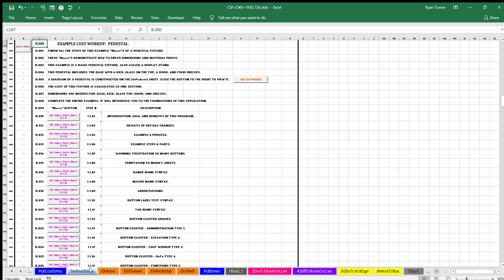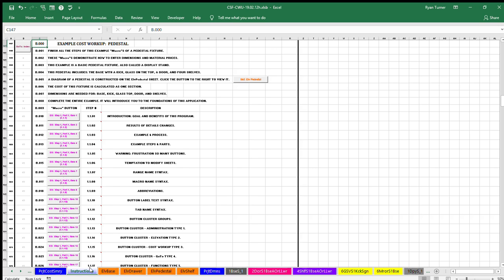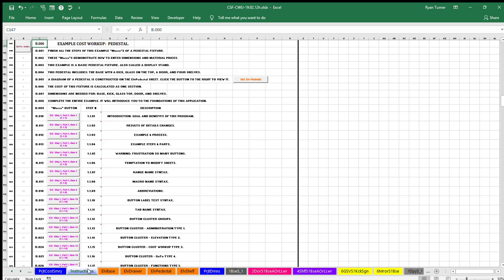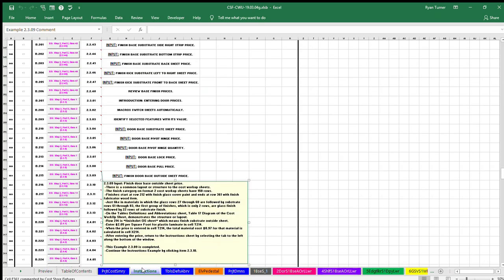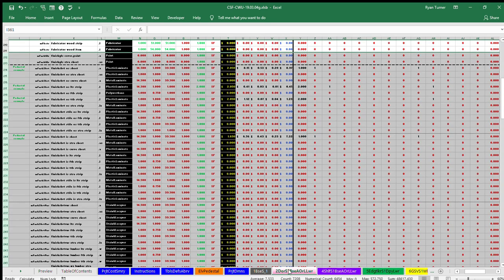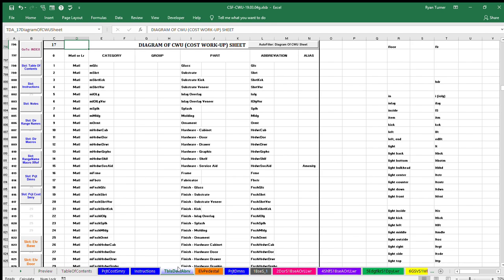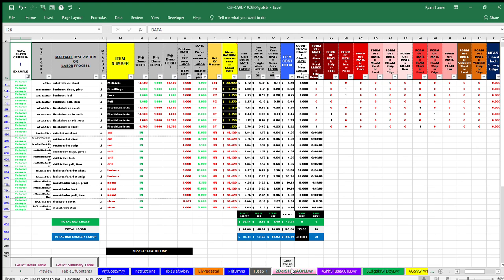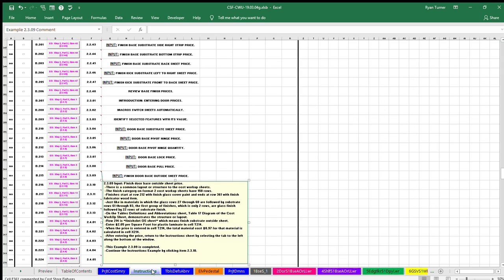CSF Instructions Example: 2.3.09 Input: Finish door base outside sheet price.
Instructions Example 2.3.09 Input: Finish door base outside sheet price For retail, merchandising for high quality at low or minimum cost store fixtures, cabinets and furniture. This package is an accurate, detailed, dynamic, and easy to use ESTIMATE and PRODUCTION control application in Excel spreadsheet or worksheet format. Use for single or multiple custom or quantity standard production projects. Provide production control information and reports.  Prepare bids, price lists, what-if analysis quickly and efficiently.